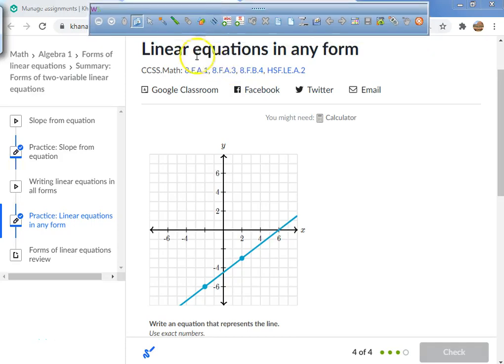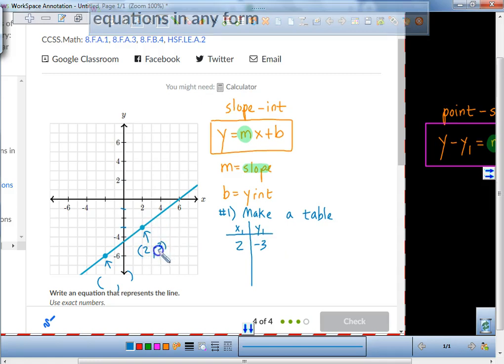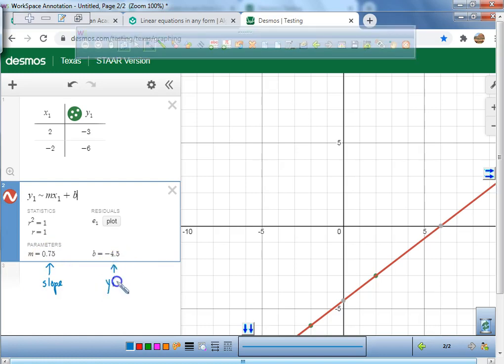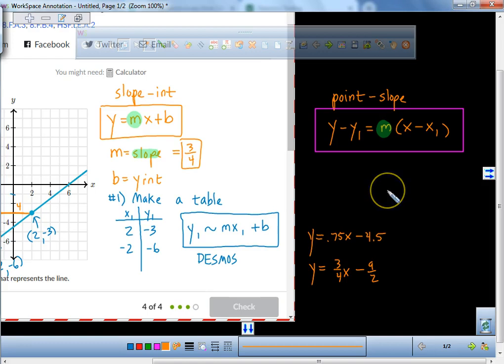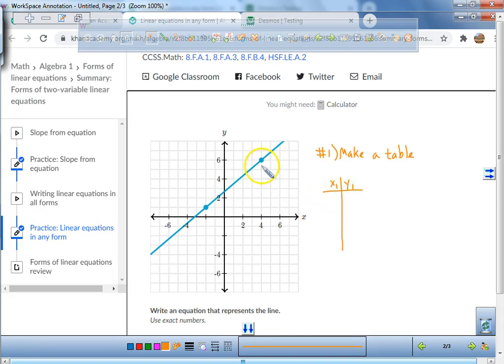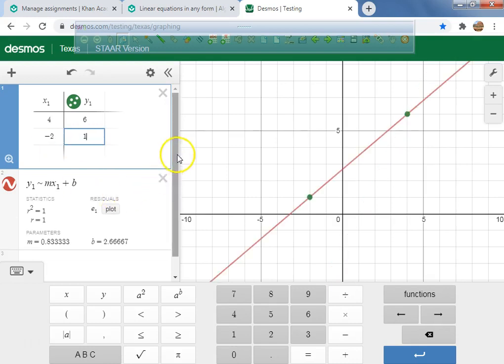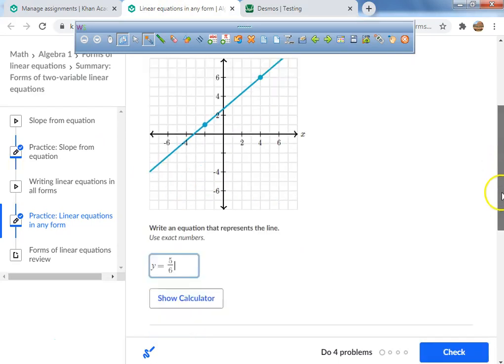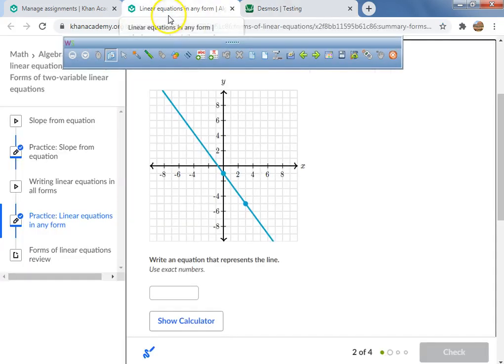KA Linear Equations in Any Form